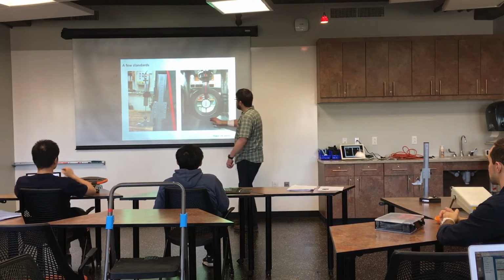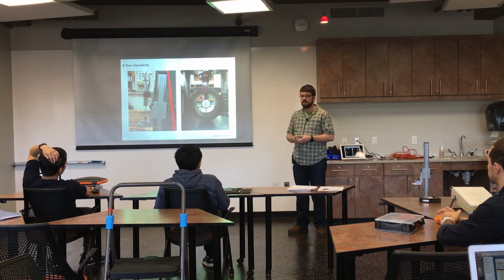Techniques of Geoscientific Experimentation - Lecture 18 - Calibration